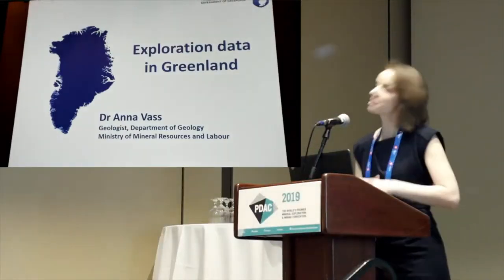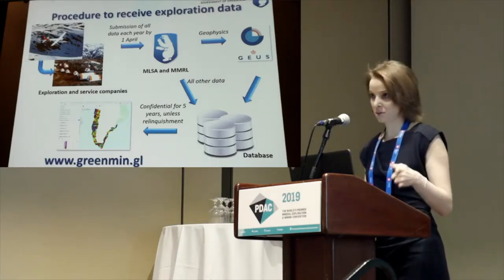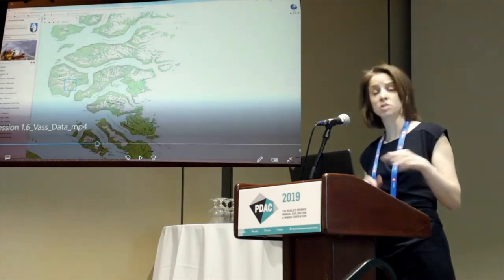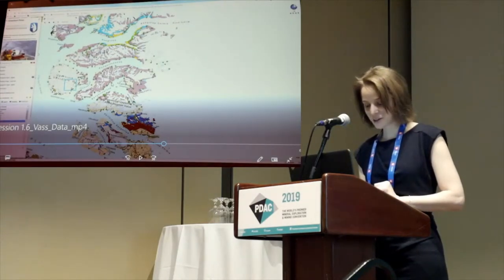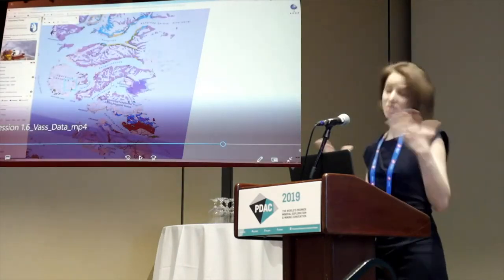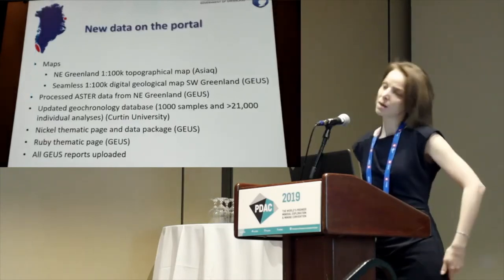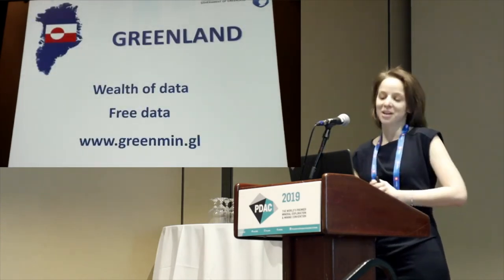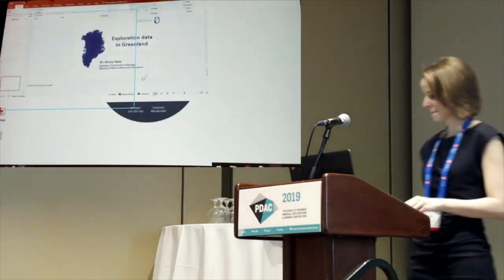Greenland Day (PDAC 2019) – S1P6: Geological Data by Anna Vass, MMRL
Presentation by Anna Vass, Ministry of Mineral Resources and Labour, Government of Greenland, demonstrating the available and new geological data for mineral exploration, and the data portal
The presentation was held at the annual Greenland Day event during the PDAC Convention 2019 in Toronto, Canada, on 4 March 2019.